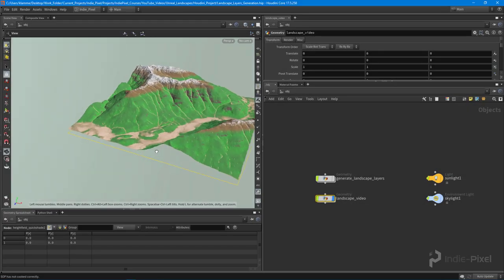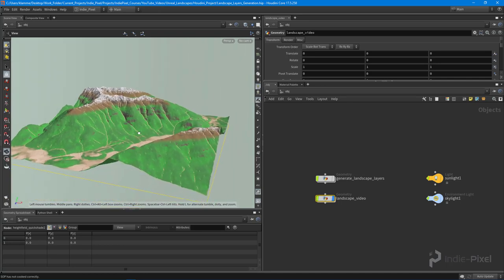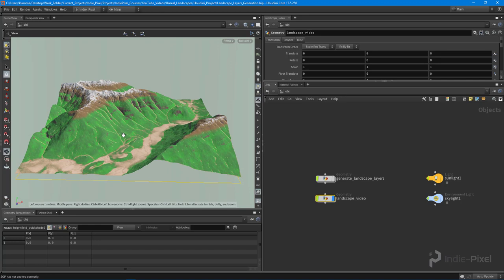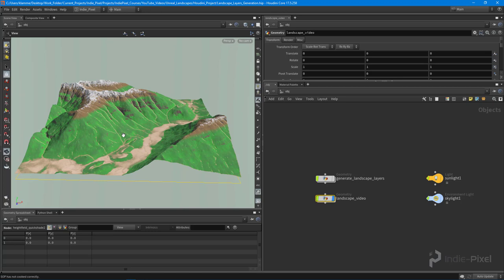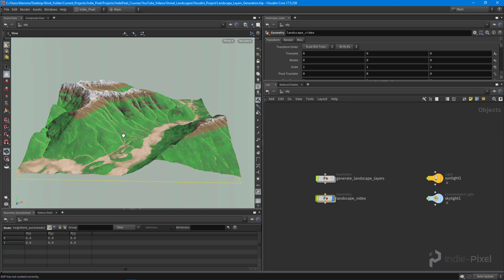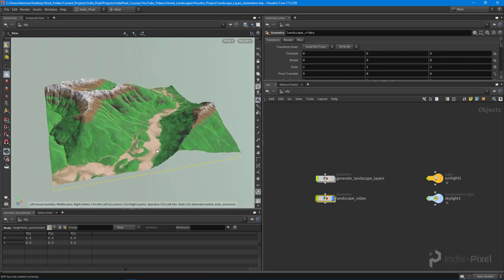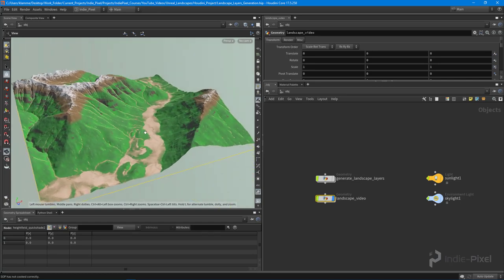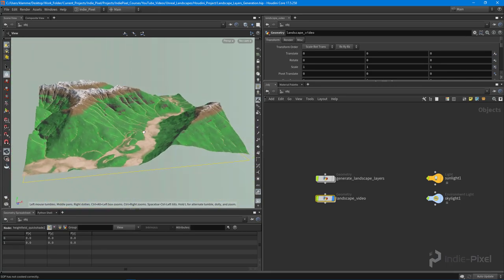Texturing Landscapes for Games - Houdini 17.5 + Unreal / Unity - Part 1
Throughout this mini series we are going to learn how to utilize Houdini's masking features to produce terrain layers for texturing landscape sin both Unreal and Unity.  We will walk through how to create each layer and how to master masking techniques to achieve the layers you need.  Then we will walk through the export process and get the landscapes set up in Unreal and in Unity, all using Houdini!